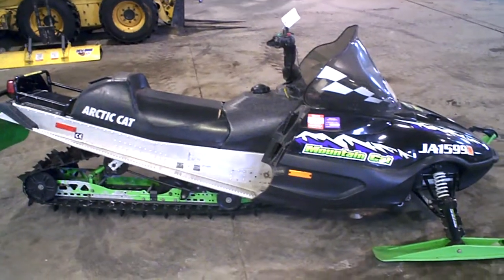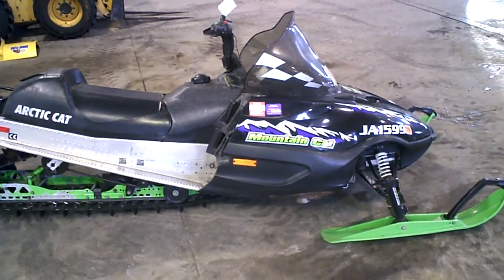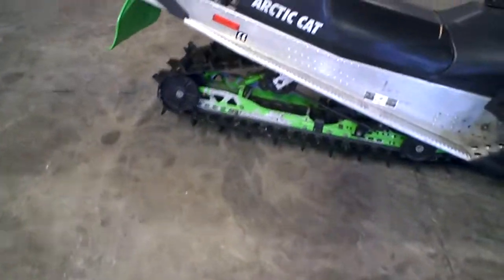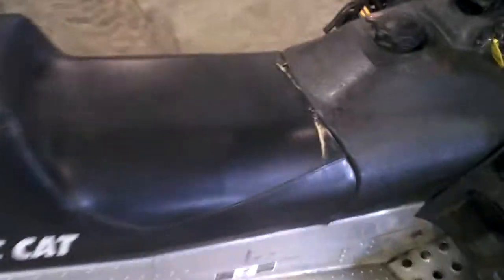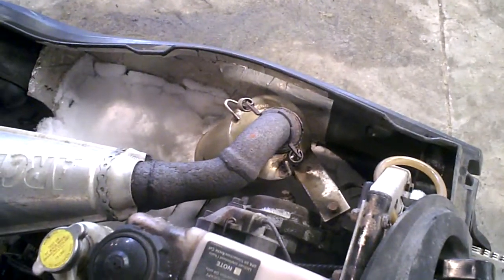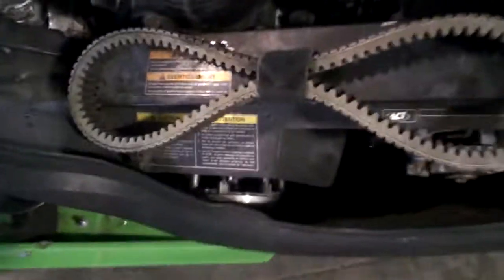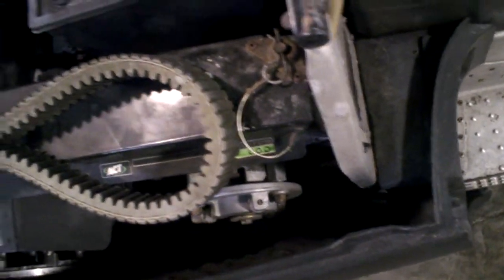Parting out a 2001 Arctic Cat Mountain Cat 800 w/ 144 Track LOT 3438A Martos Motorsports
144 Stock Skid --
Engine Compression Was 130 130  PSI -
We are tearing this Running machine down into parts.
Reason for Tear Down:  Front Left Chassis Damage
Miles on Machine 3911